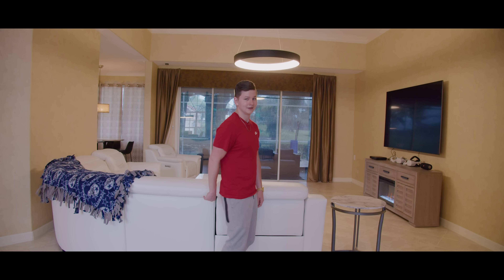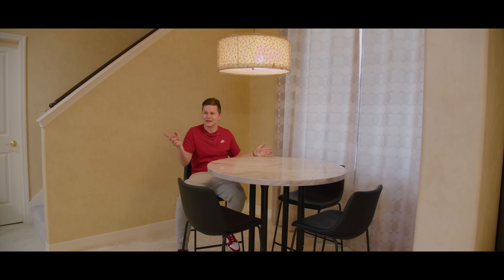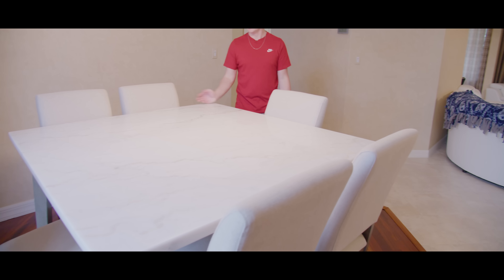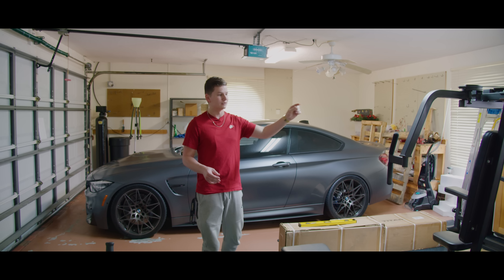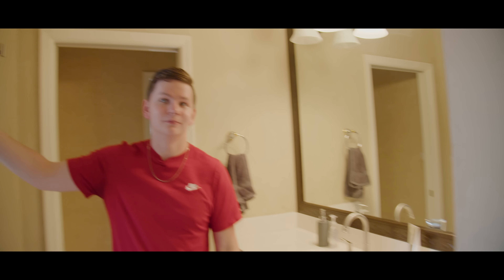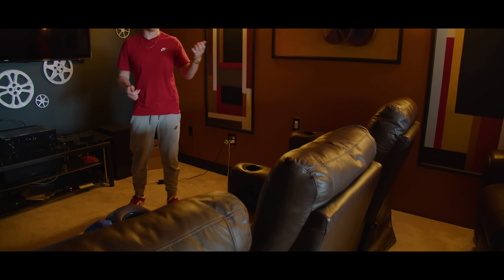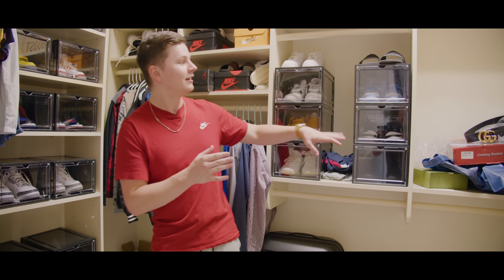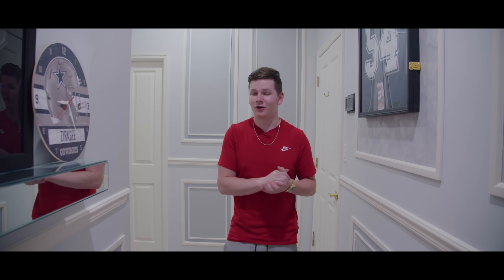THE UPDATED ZIRKSEE HOUSE TOUR!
The cheapest and safest Madden 22 Coins & NBA 2K22 MT!